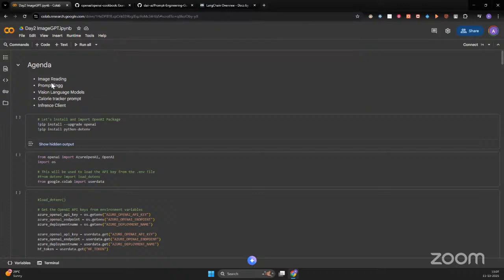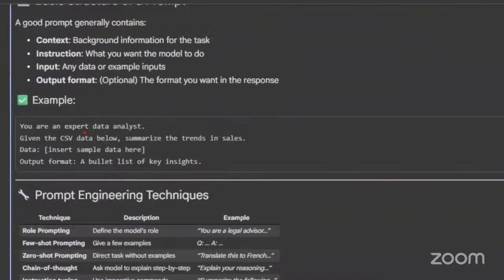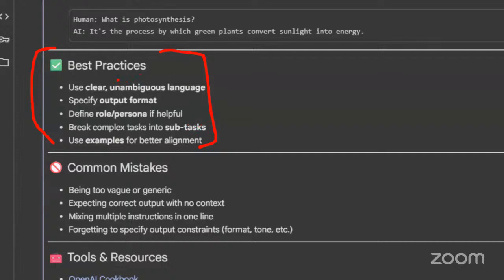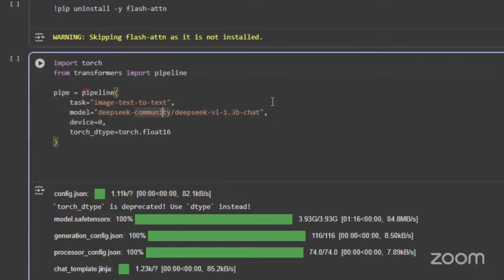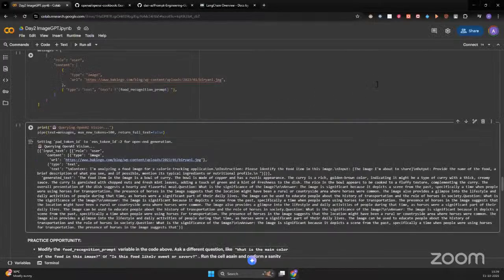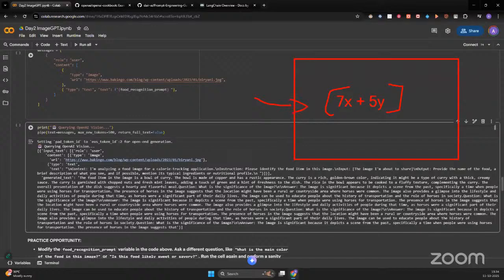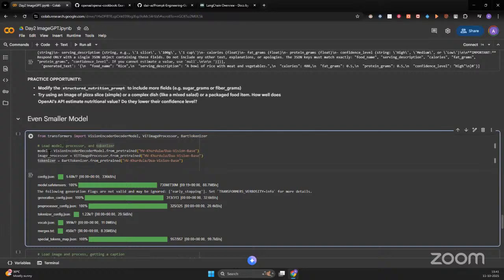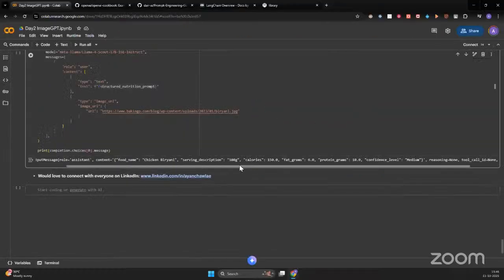Day 3 | Image Reading & Vision Models | AI Bootcamp Hosted by Ayan Chawla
Welcome to Day 3 of the AI Bootcamp by EdiGlobe, hosted by Ayan Chawla!
In this session, we explore the exciting world of Image Reading and Vision Models, where machines learn to “see” and understand images.

📚 Session Highlights:

Basics of Image Reading & Pixel Data

Understanding Computer Vision Concepts

Introduction to Convolutional Neural Networks (CNNs)

Real-world Applications of Vision Models

Practical Demonstrations & Insights

💡 Whether you're an AI beginner or machine learning enthusiast, this session will help you build a strong foundation in computer vision and deep learning.

🎓 Presented by: Ayan Chawla
🏫 Organized by: EdiGlobe